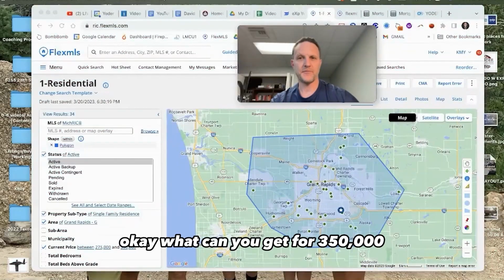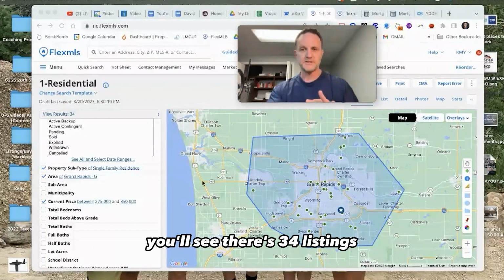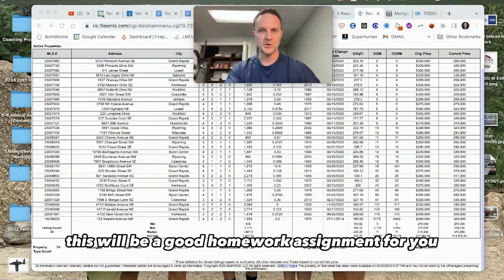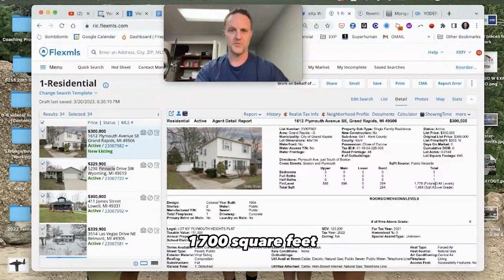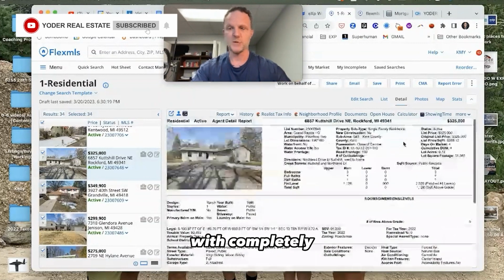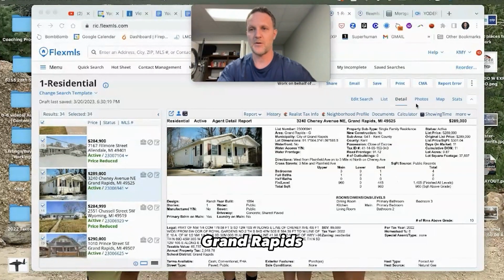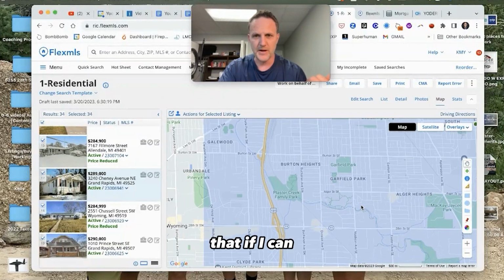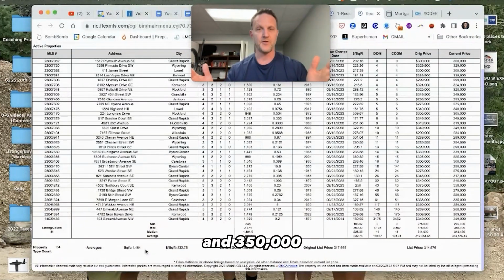How much house can you get for $350,000 | Grand Rapid Real Estate | Kevin Yoder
Are you trying to sell your home, but finding that it's just not moving off the market? Well, you're not alone. Selling a home can be a tough process, especially if you're not sure what's holding it back. But don't worry, we've got you covered! In this video, we've got the expert insights of real estate agent extraordinaire, Kevin Yoder, who's going to share with you the top 5 reasons why some homes fail to sell. With over two-decades of experience in the industry and a proven track record of over 3000 successful sales, Kevin is here to help you avoid the common pitfalls and get your home sold quickly and for top dollar. So sit back, relax, and let's dive into the reasons why some homes just can't seem to find a buyer.

2️⃣ Share this with someone who needs to hear this 🤟
4️⃣ Looking to buy, sell or invest in real estate?
Go to our website now and let’s connect

Yoder Real Estate Team, proudly brokered by eXp Realty, LLC